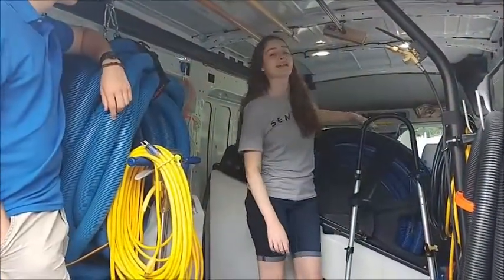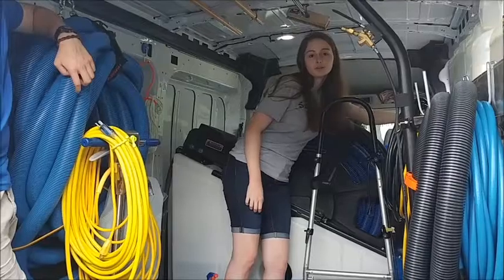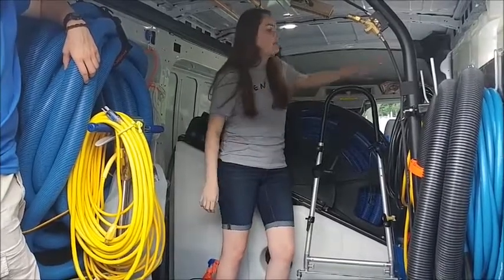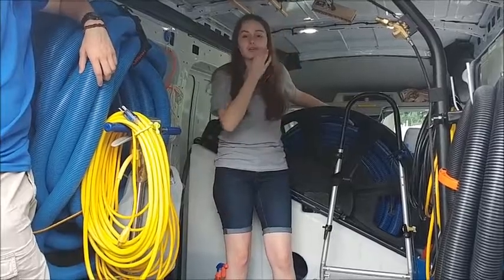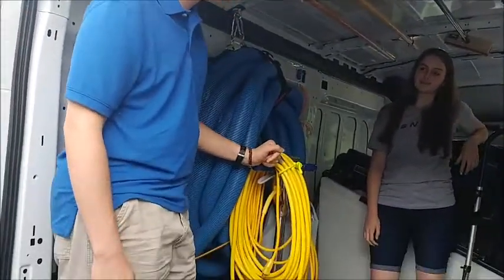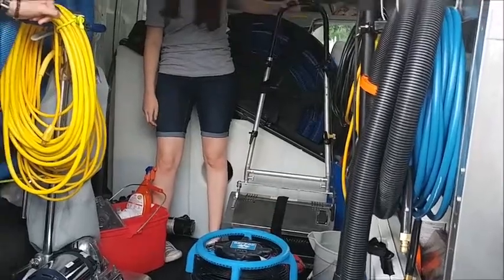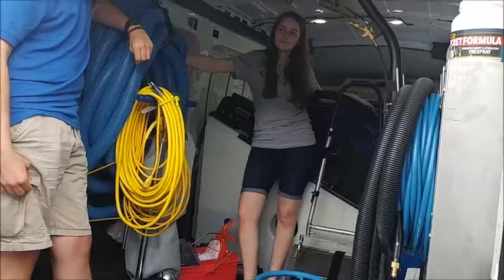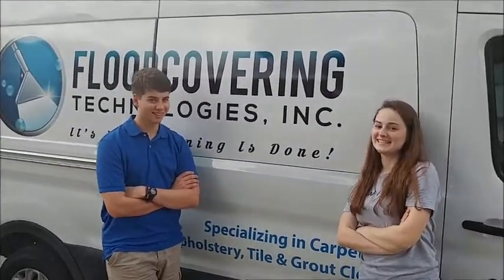Emily & David - Vlog #10: Behind The Wand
Emily & David show off the new van and Hydramaster XDrive.